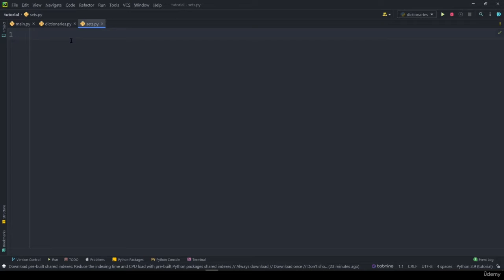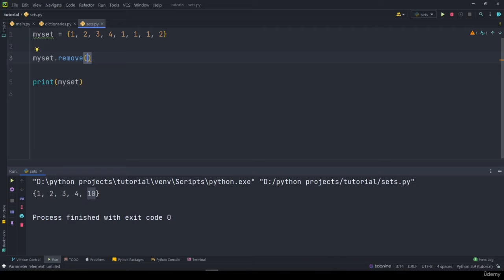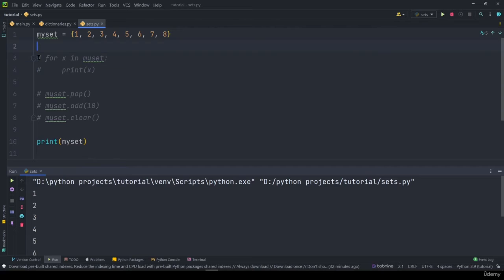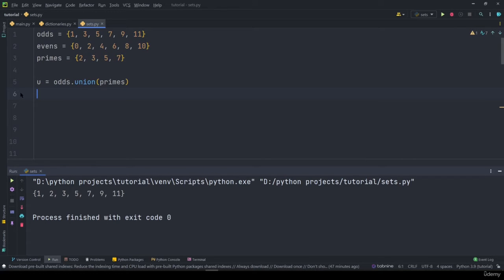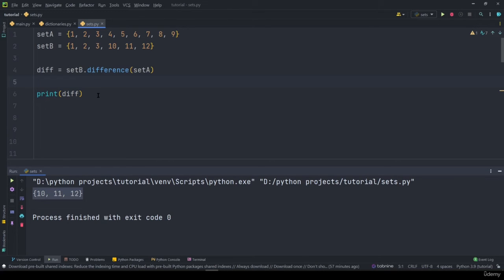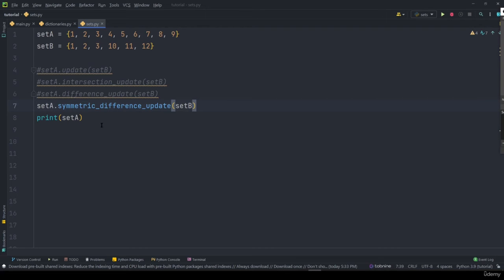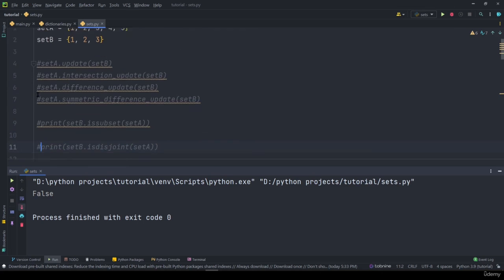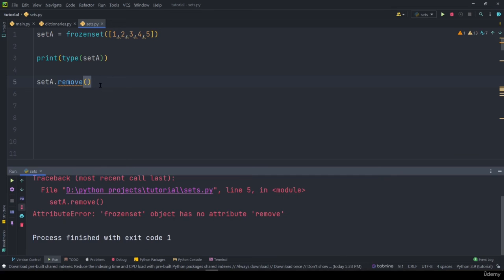4 Sets (basics) Python Tutorial Full Course for Beginners - intermediate to Advance Complete guide